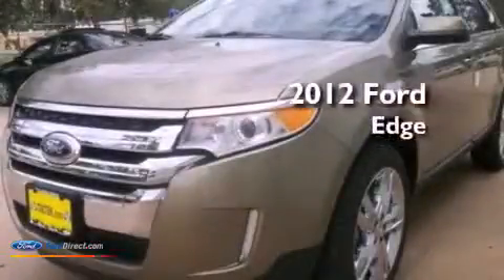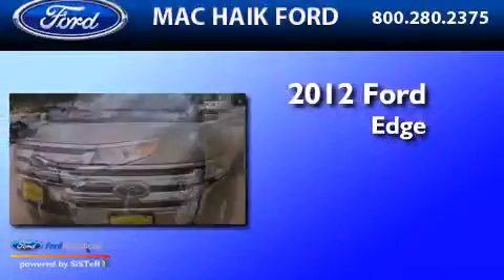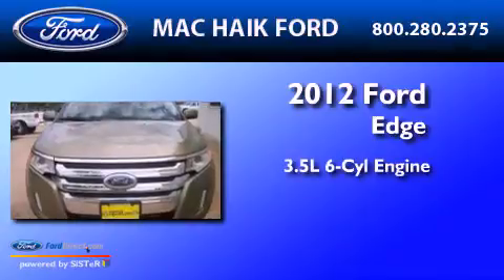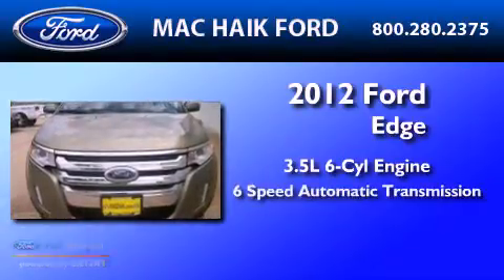2012 FORD EDGE Katy TX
Year : 2012

 Make : FORD

 Model : EDGE

 Engine : 3.5L V6

 10333 Katy Freeway

 2012 FORD EDGE Houston  TX